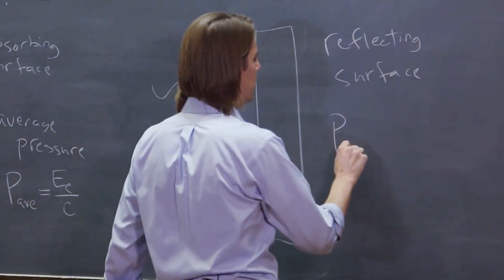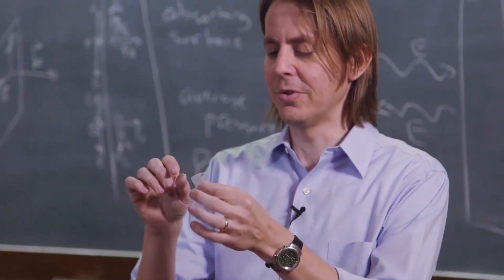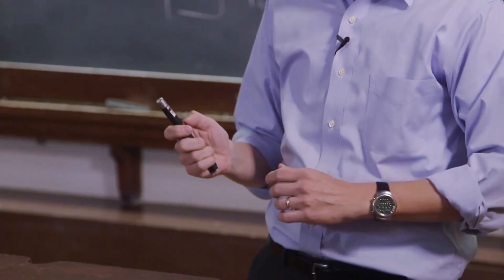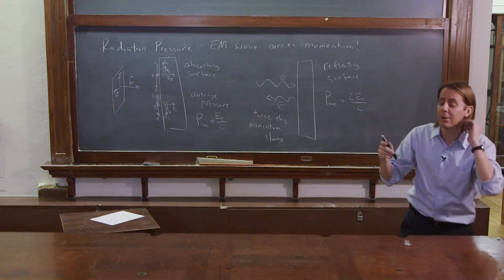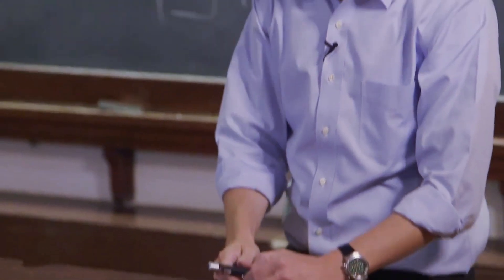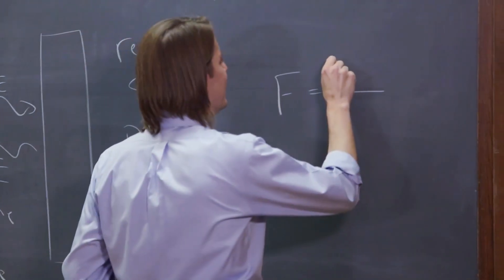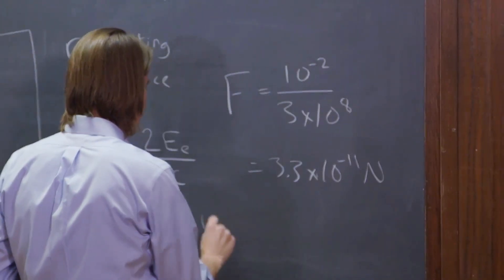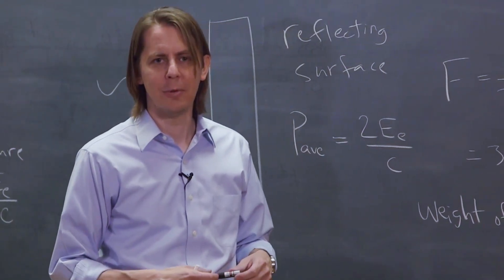DEMO: Radiation Pressure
Here is a "demonstration"  (wink wink) of radiation pressure.